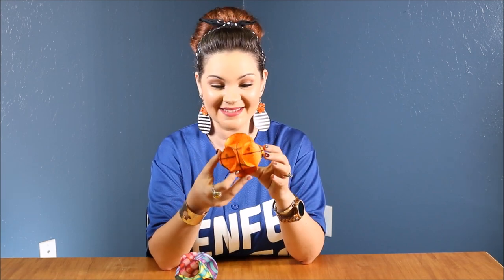Sports Orb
Viewers will follow along creating a 3D orb.
Materials:
markers
scissors
tape
Sharpie
paint

Score: this is making an indention but not cutting. Scoring makes it easier to fold.